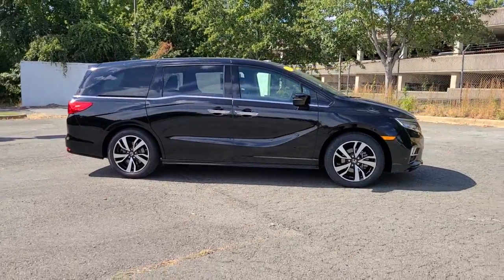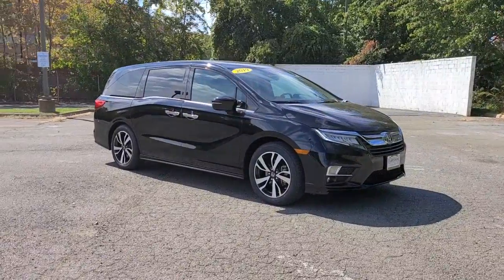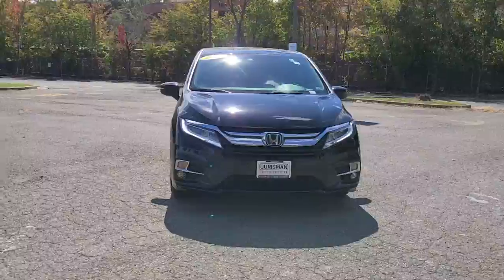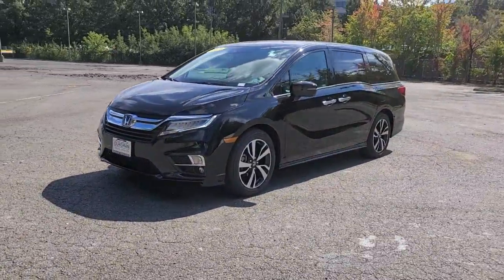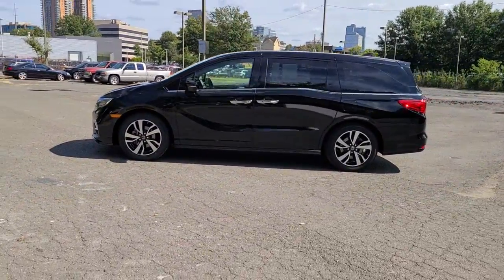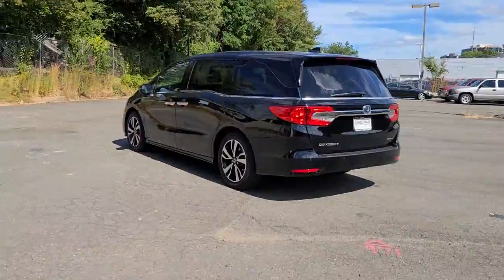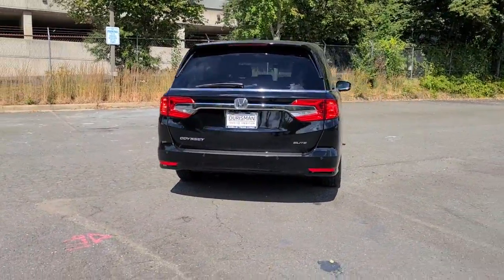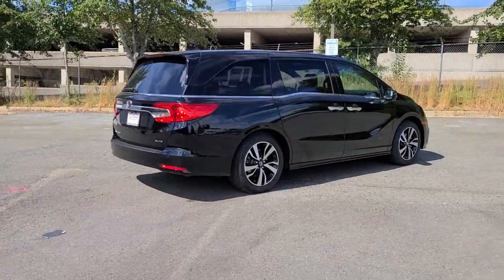2019 Honda Odyssey Vienna, Washington, Fairfax, Chantilly, Tysons, VA A108441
Crystal Black Pearl Used 2019 Honda Odyssey available in Vienna, Virginia at Ourisman Honda of Tysons Corner. Servicing the Washington, Fairfax, Chantilly, Tysons area.

Navigation system: Honda Satellite-Linked Navigation System,11 Speakers,AM/FM radio: SiriusXM,CD player,DVD-Audio,Radio data system,Radio: 550-Watt AM/FM/HD Premium Audio System,Rear audio controls,Air Conditioning,Automatic temperature control,Front dual zone A/C,Rear air conditioning,Rear window defroster,Memory seat,Power driver seat,Power steering,Power windows,Remote keyless entry,Steering wheel mounted audio controls,**Entertainment system**,A/V remote: CabinControl,Headphones,Four wheel independent suspension,Speed-sensing steering,Traction control,4-Wheel Disc Brakes,ABS brakes,Anti-whiplash front head restraints,Dual front impact airbags,Dual front side impact airbags,Emergency communication system,Front anti-roll bar,Knee airbag,Low tire pressure warning,Occupant sensing airbag,Overhead airbag,Rear anti-roll bar,Power moonroof,Power Liftgate,Brake assist,Electronic Stability Control,Forward collision: Collision Mitigation Braking System (CMBS) + FCW mitigation,Lane departure: Lane Keeping Assist System (LKAS) active,Exterior Parking Camera Rear,Auto High-beam Headlights,Delay-off headlights,Front fog lights,Fully automatic headlights,Panic alarm,Security system,Distance-Pacing Cruise Control,Speed control,Bumpers: body-color,Heated door mirrors,Power door mirrors,Spoiler,Turn signal indicator mirrors,Apple CarPlay/Android Auto,Auto-dimming Rear-View mirror,Compass,Driver door bin,Driver vanity mirror,Front reading lights,Garage door transmitter: HomeLink,Heated steering wheel,Illuminated entry,Leather steering wheel,Outside temperature display,Overhead console,Passenger seat mounted armrest,Passenger vanity mirror,Rear reading lights,Rear seat center armrest,Sun blinds,Tachometer,Telescoping steering wheel,Tilt steering wheel,Trip computer,3rd row seats: split-bench,Driver's Seat Mounted Armrest,Front Bucket Seats,Heated & Ventilated Front Bucket Seats,Heated front seats,Leather Seat Trim,Power passenger seat,Reclining 3rd row seat,Split folding rear seat,Ventilated front seats,Passenger door bin,Alloy wheels,Wheels: 19 Machine-Finished Alloy,Rain sensing wipers,Rear window wiper,Speed-Sensitive Wipers,Variably intermittent wipers,3.61 Axle Ratio,**HONDATRUE CERTIFIED**,**NAVIGATION**,**APPLE CARPLAY/ANDROID AUTO**,**LANE ASSIST**,**BACKUP CAMERA**,**BLUETOOTH**,USB/AUX,**DVD PLAYER**,**POWER LIFTGATE**,**MEMORY SEATS**